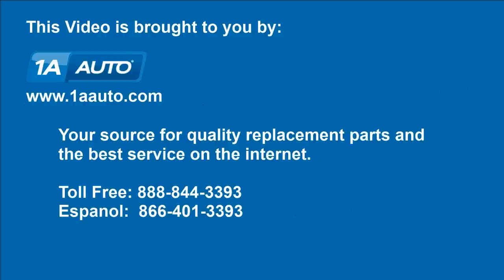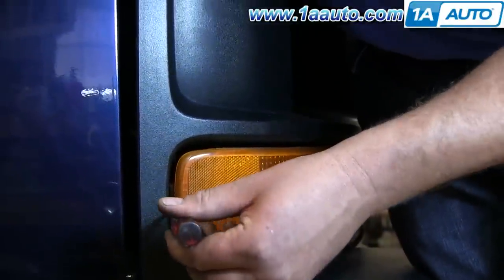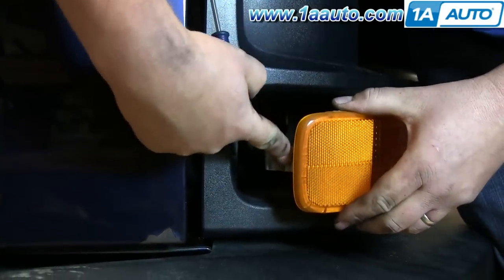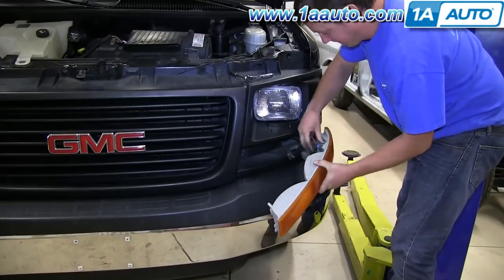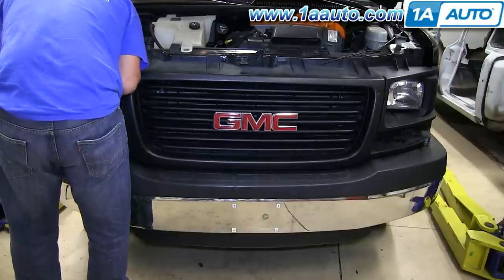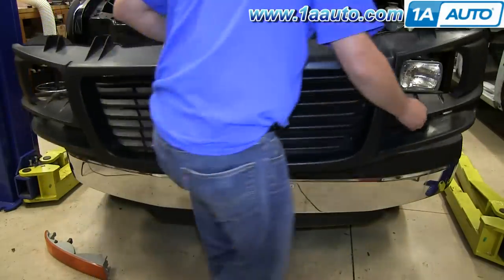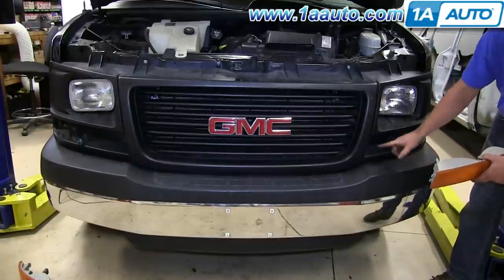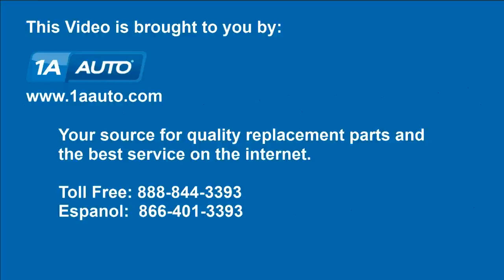How To Replace Front Radiator Grille 95-19 GMC Savana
If your van is in need of a new grille then you'll want to check out this video. We walk you through the process step by step. We'll even provide you with a list of the tools you'll need to get the job done right.